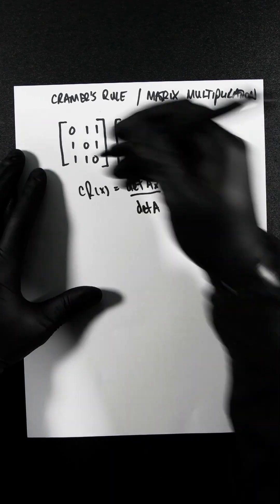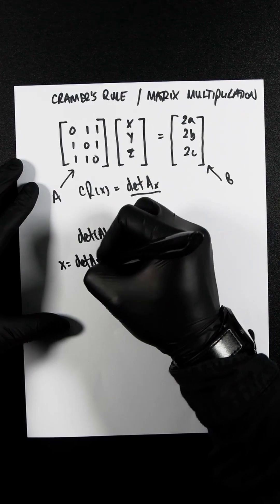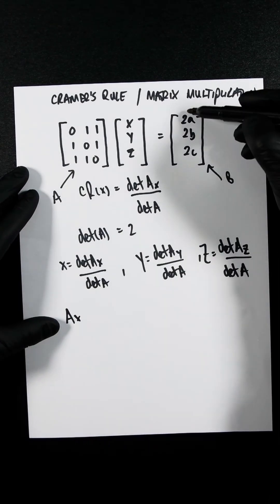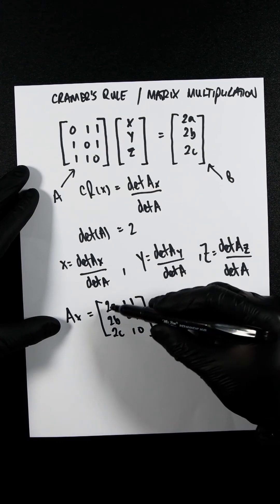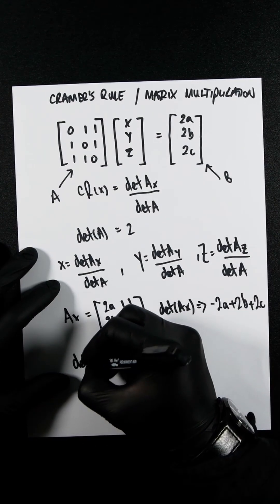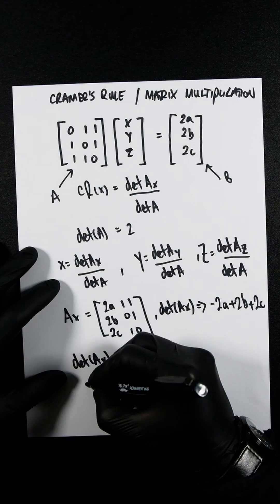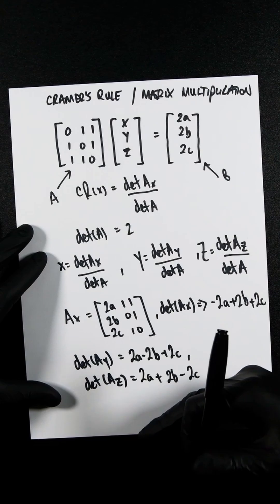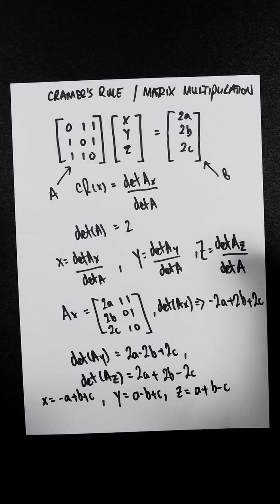Solving Matrices (Matrix) Using Cramer's Rule (Matrix Multiplication)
A matrix problem, but we'll use Cramer's Rule to find a solution